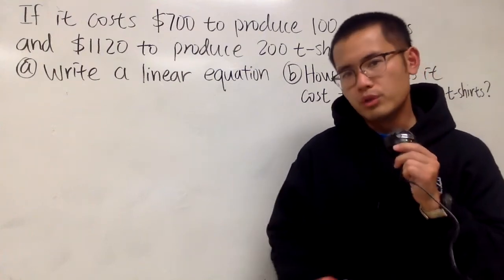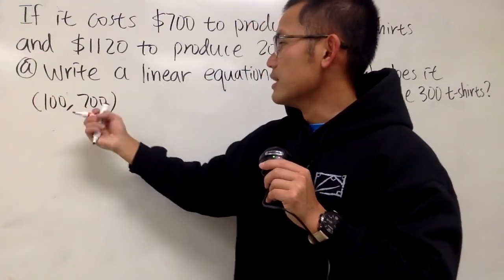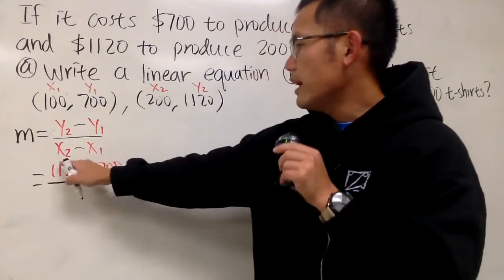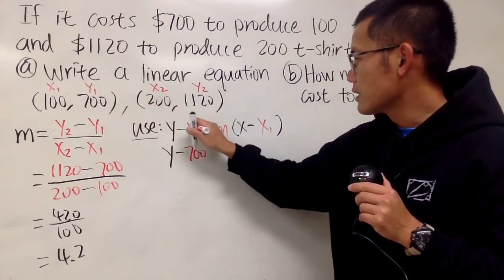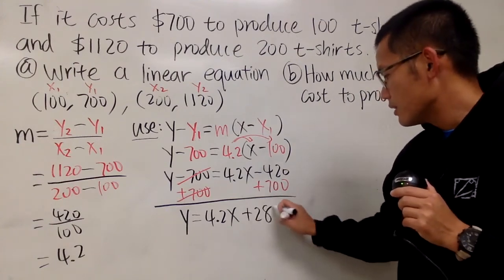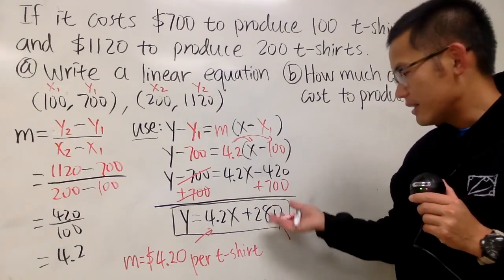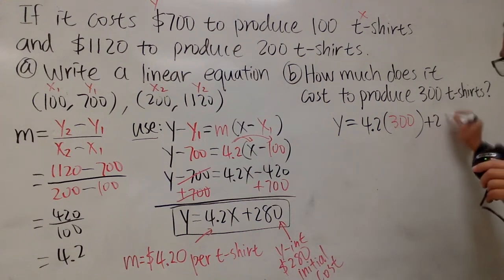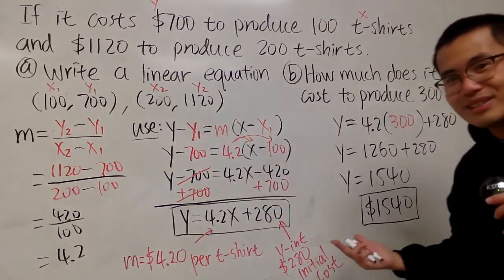Solving an algebra word problem (need the equation of a line from two points)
If it costs $700 to produce 100 t-shirts and $1120 to produce 200 t-shirts, then how much does it cost to produce 300 t-shirts? This is an algebra world problem that requires you to understand the idea of a linear function, and getting the equation of a line from two points!